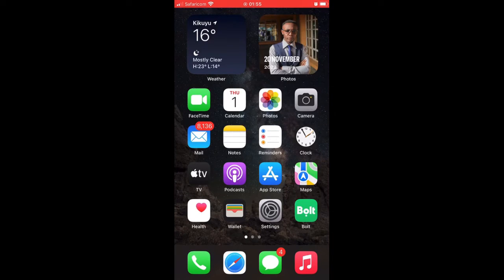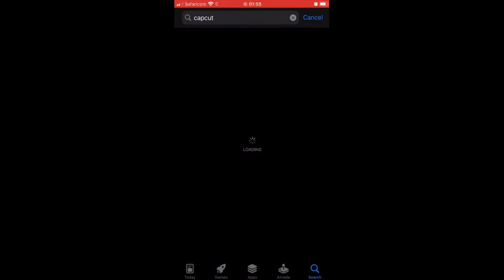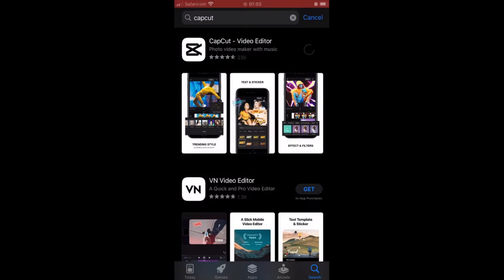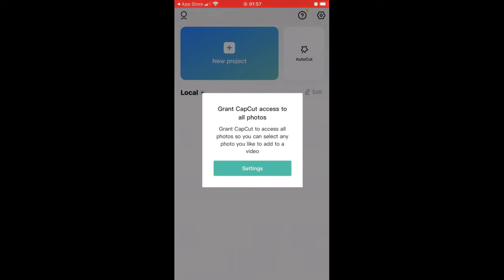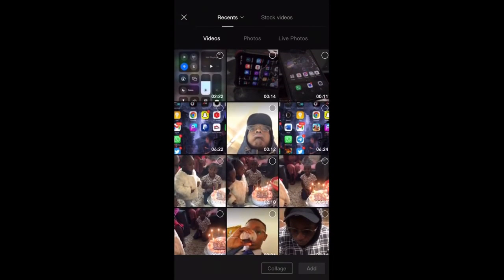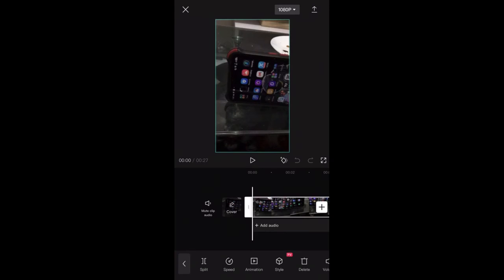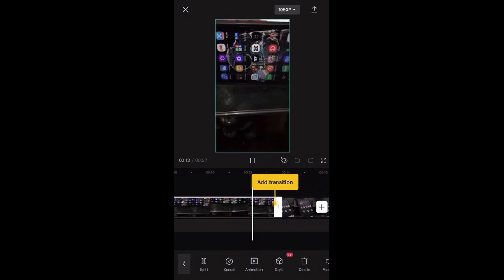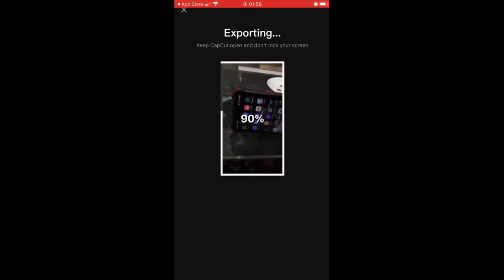How To Combine Videos On ANY iPhone! (2022)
Wanna combine multiple videos on iPhone, Today I am going to show you exactly how to do it.